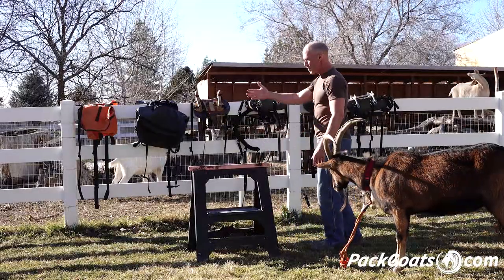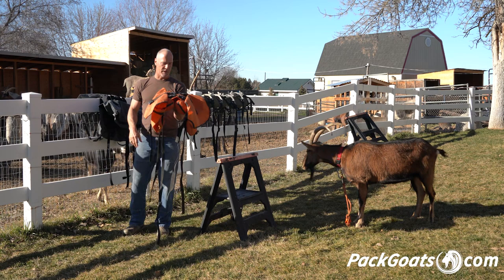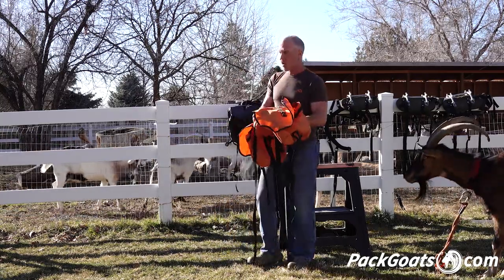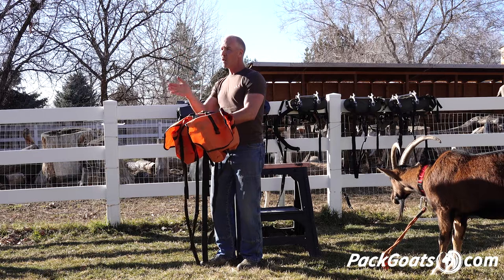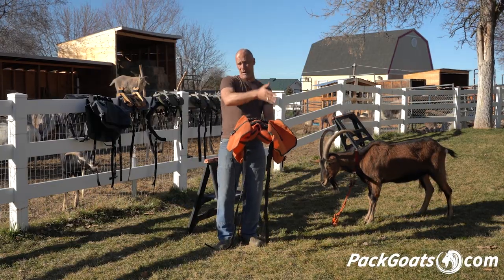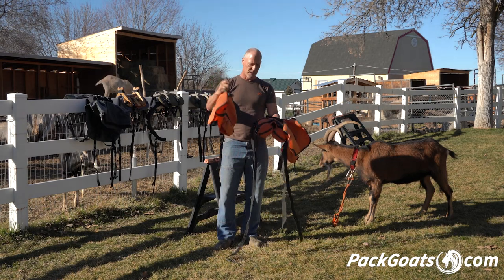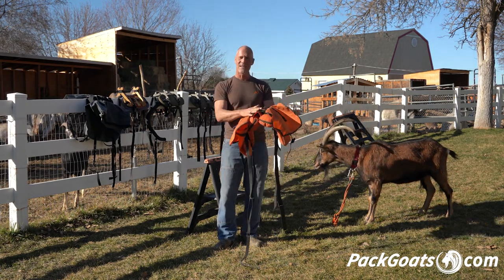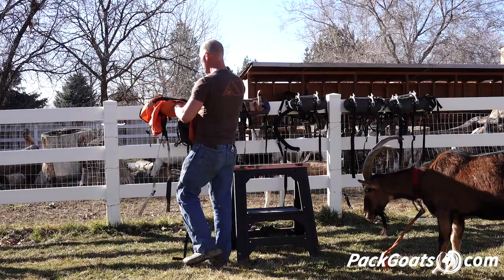Marc Warnke Kid Pack Trainer Saddle Review (Part 1 of Full Lineup)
Marc Warnke, "The Goat Guy", gives his review of the soft pack goat trainer saddle highlighting the pros and cons. This is the Pack Goat Training Saddle on packgoats.com
These Kid Pack Trainers are a blast for you and your packer in training.  The bags are detachable which allows you to weigh them individually.  The pads along the spine help a goat to pack weight properly as well as learn to deal with the bulk of carrying a load from 1 year on.  It’s important to remember this is not a promotion of having your young goats packing weight too early.  Keep everything light on them until they are ready for a full-blown saddle.  Get some and have a blast! The whole unit weighs under 3 pounds.

Highly recommend you to get the courses that fit your needs.